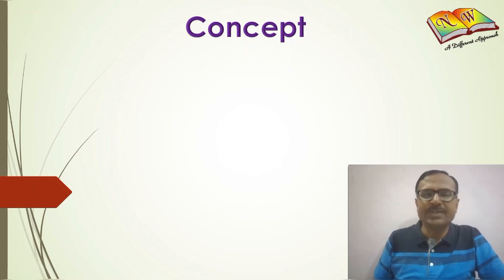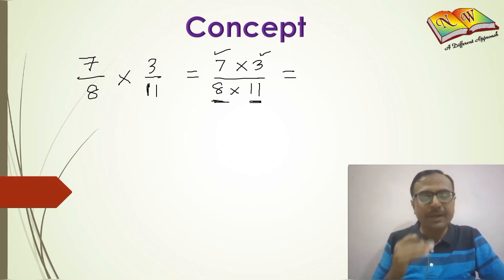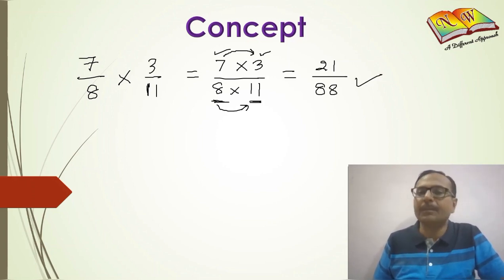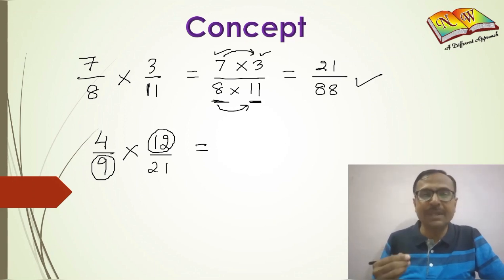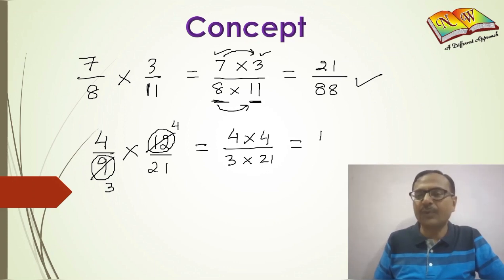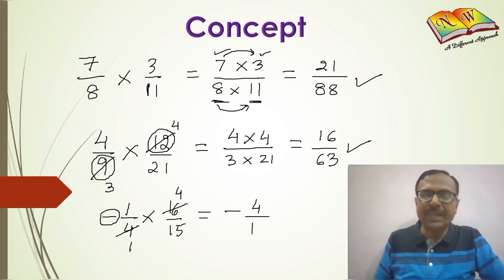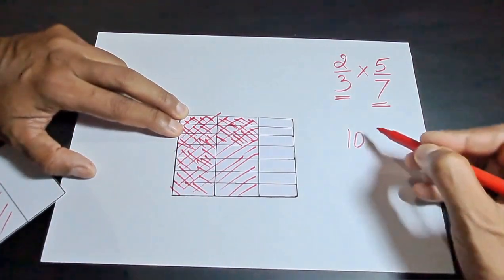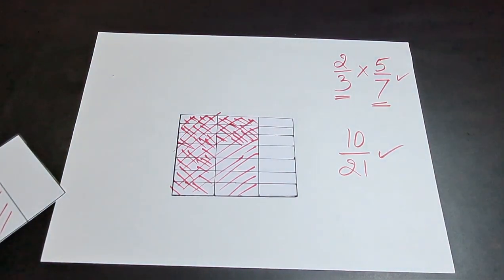Class 7th/Mathematics Experiment/New Way Publications